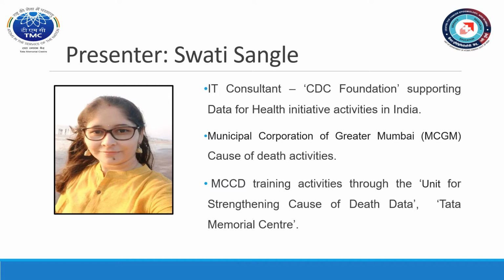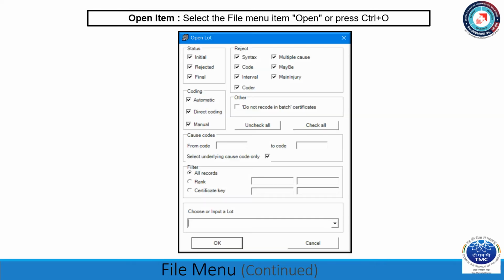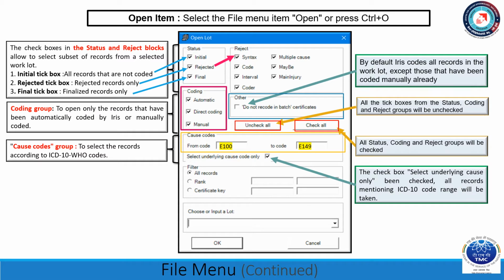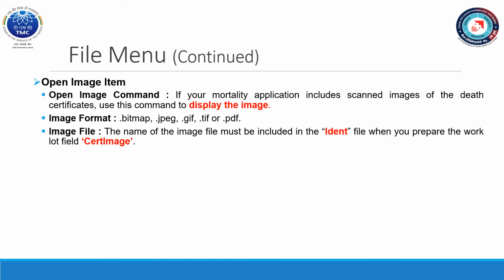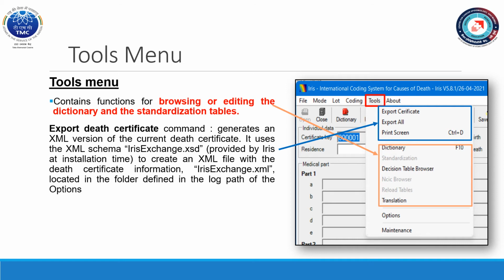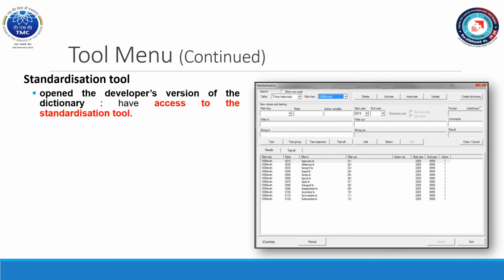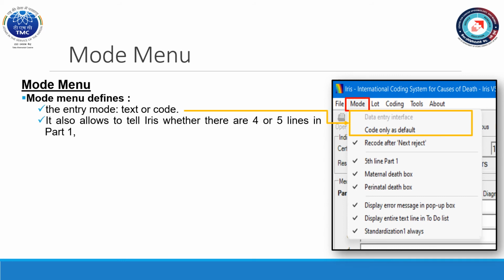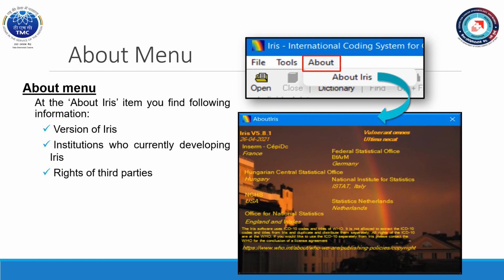Iris automated coding system video 3: How to use Iris- All about Iris menus and tools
In this brief video, Swati Sangle presents the Iris menu and tools to improve your understanding on how to use Iris. Information presented in this video comes from the Iris and WHO ICD websites available here:

For further information on Iris, mortality coding, and other important topics pertaining to mortality data and data quality, please visit the Unit for Strengthening Cause of Death